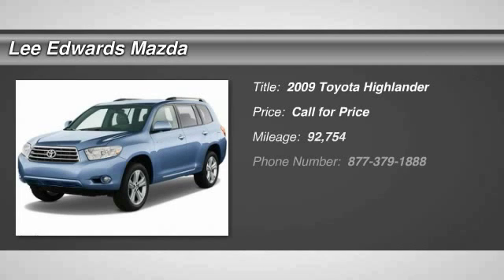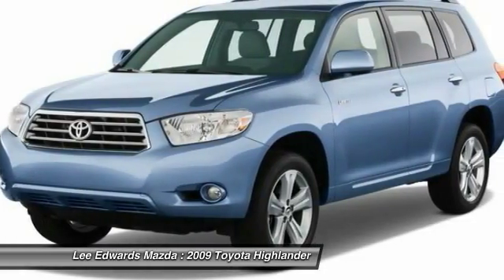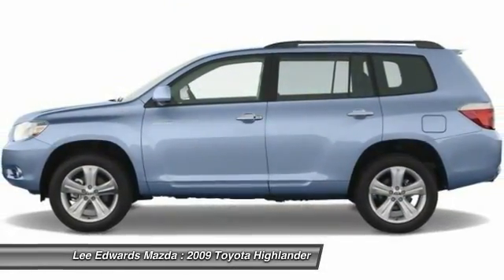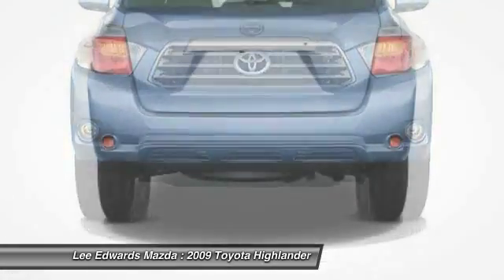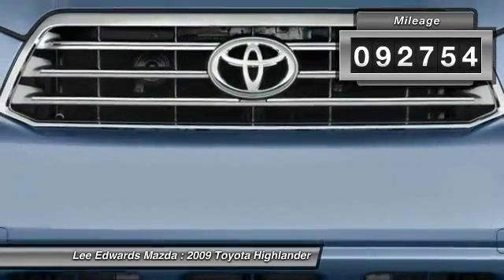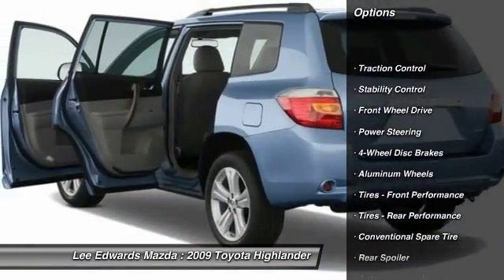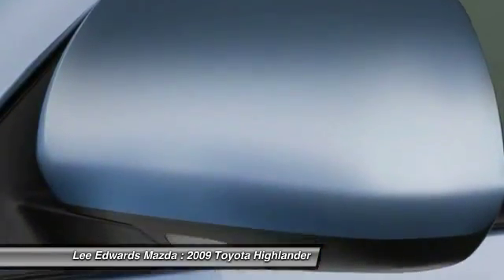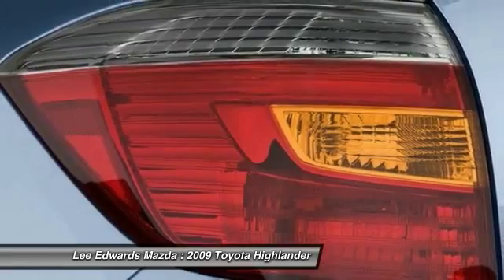2009 Toyota Highlander Monroe Louisiana 0747064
2009 Toyota Highlander Limited